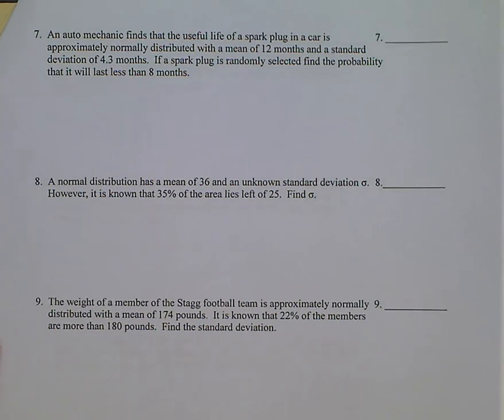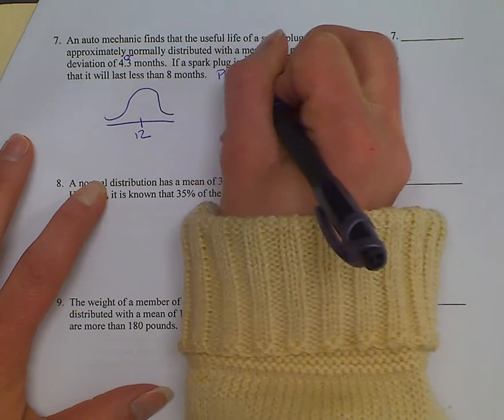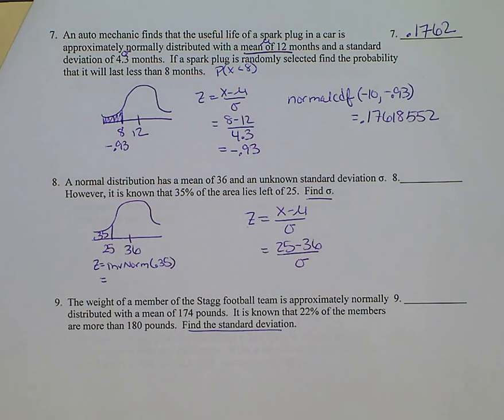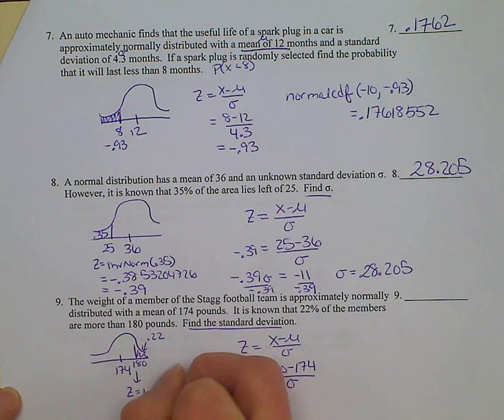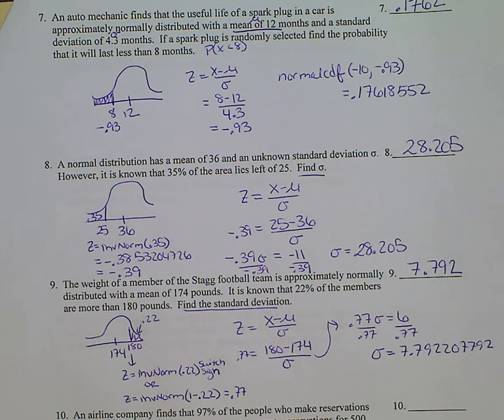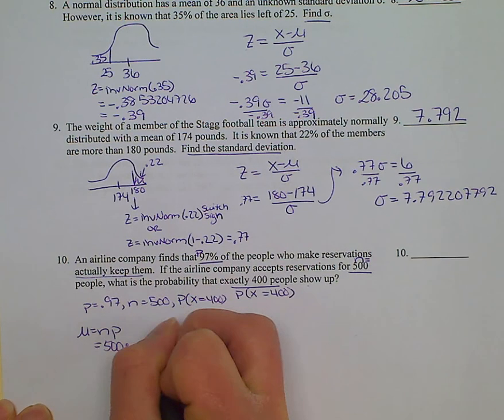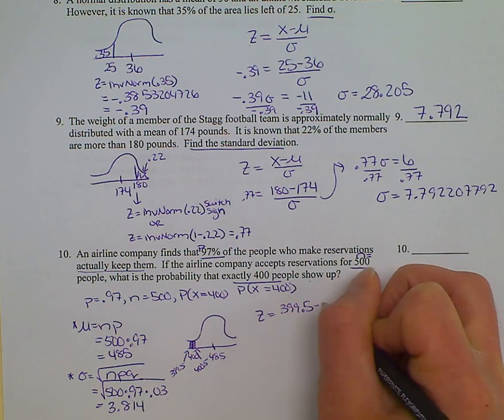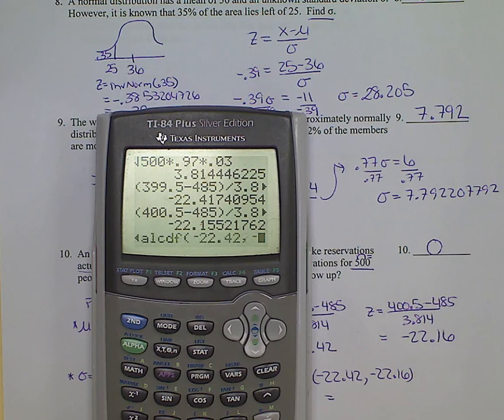Stats Unit 3 Rev #7 10